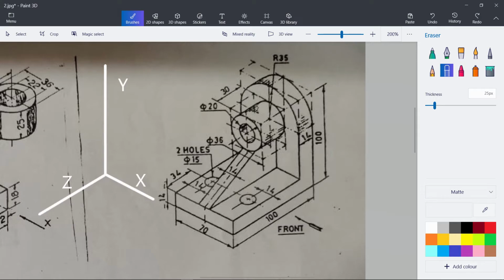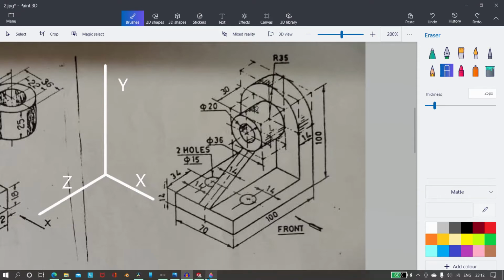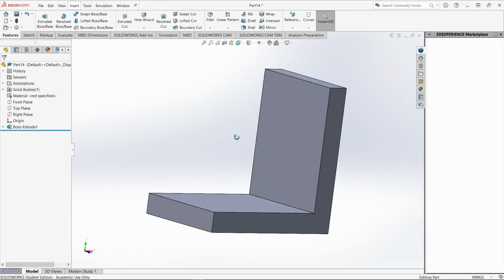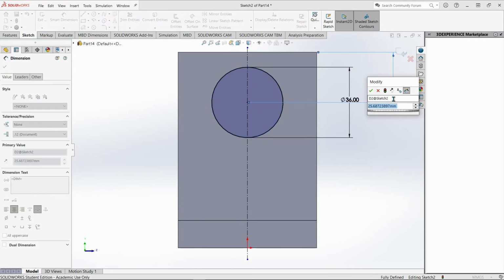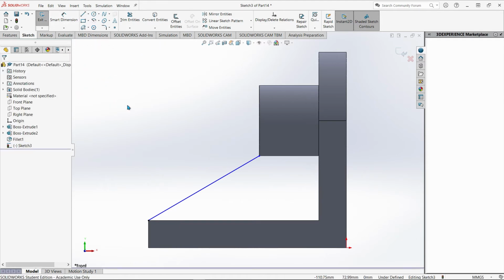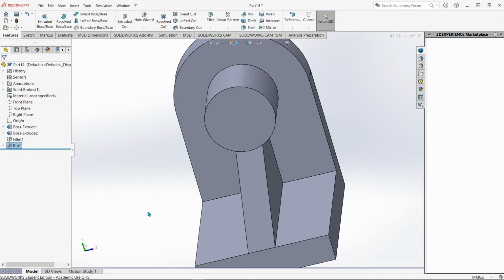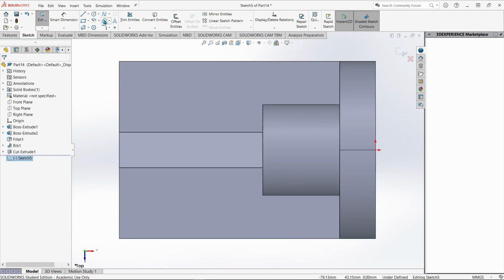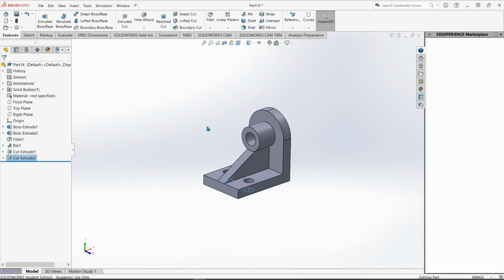solid works tutorial 02